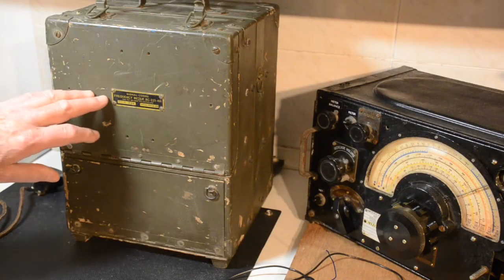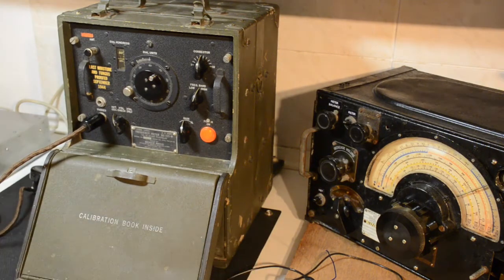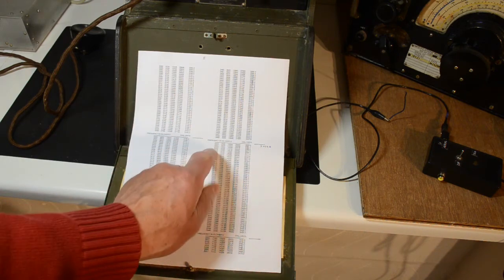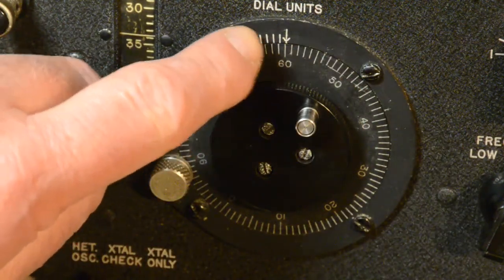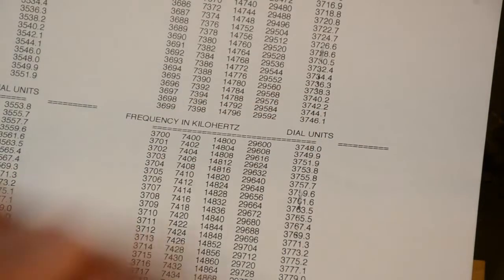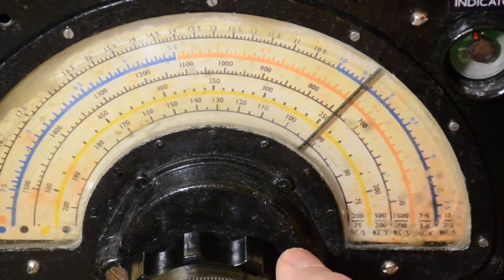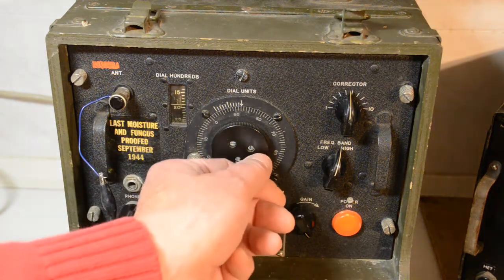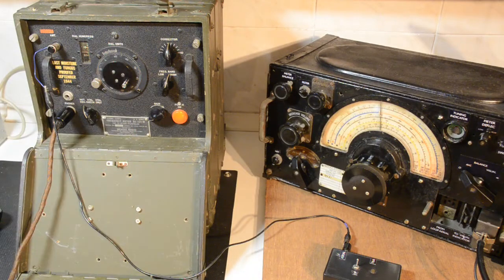BC221 Frequency Meter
This is the third video we've made of a 1940's frequency measurement device. Once again we cover a brief overview of the equipment plus a basic demo. of it being used to select a receiver spot frequency. (Will anyone spot the error on the video when setting up the second frequency example??)